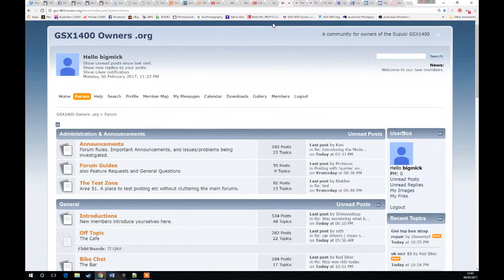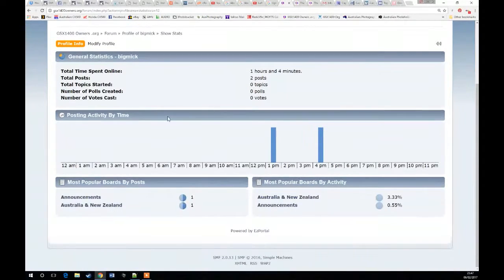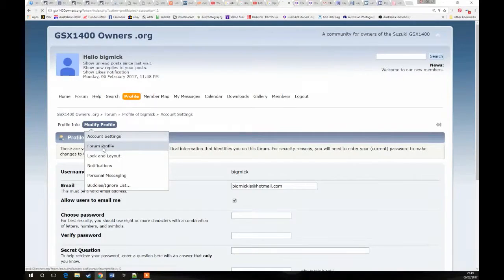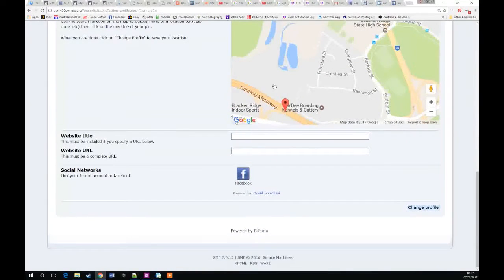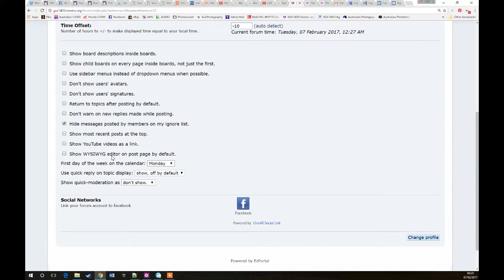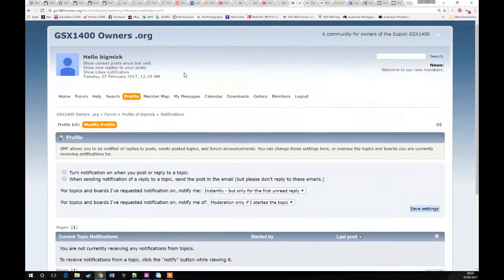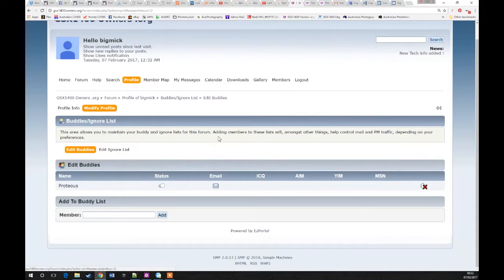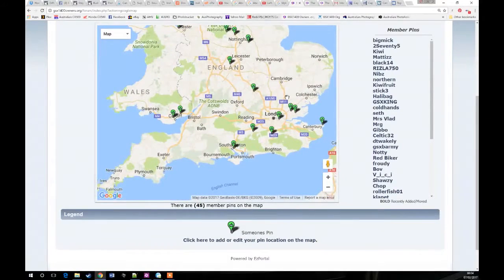Forum Guidelines: Profile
How to use the profile features to your full advantage.